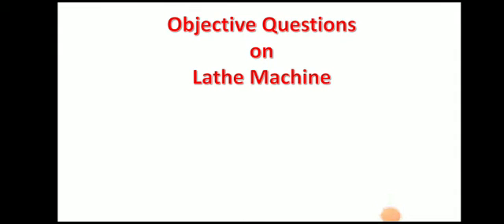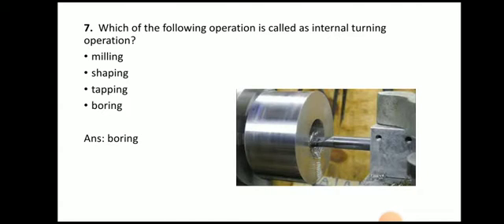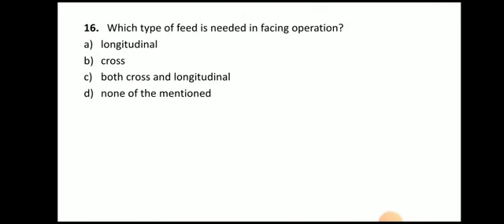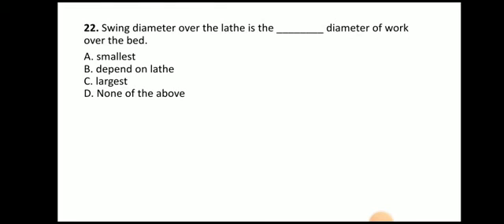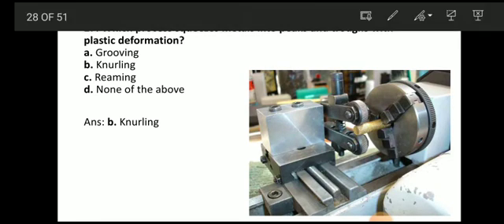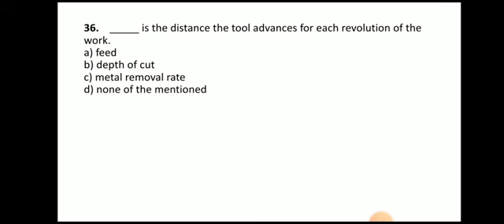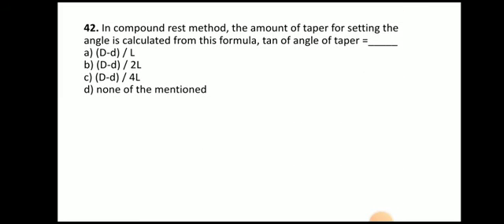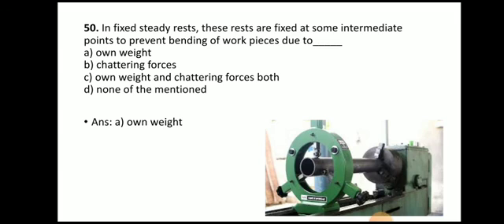Objective Questions on Lathe Machine l Mechanical Engineering